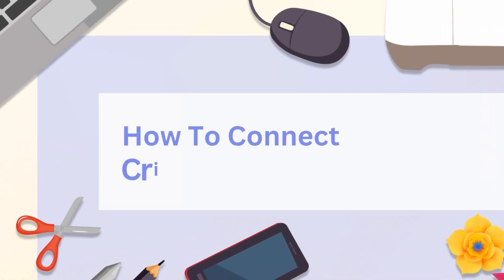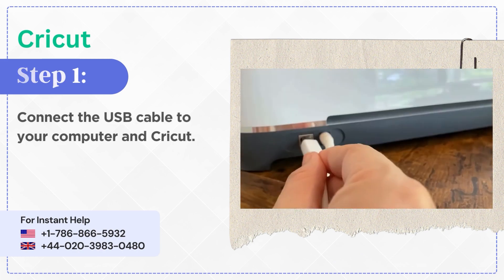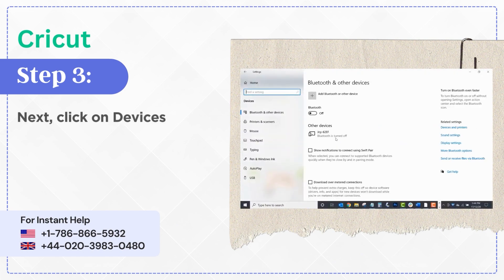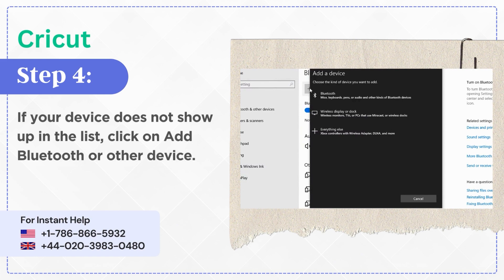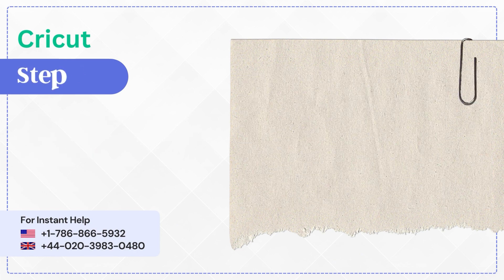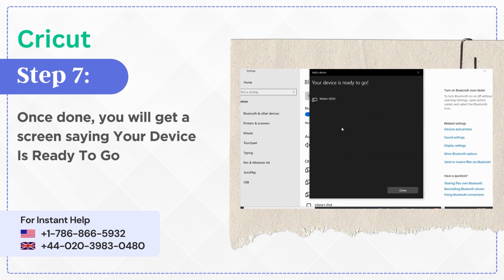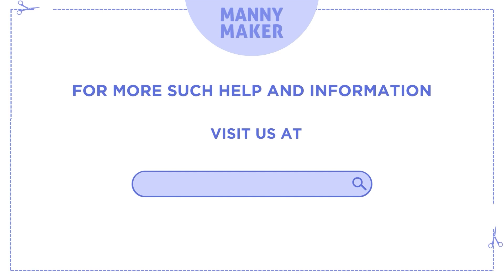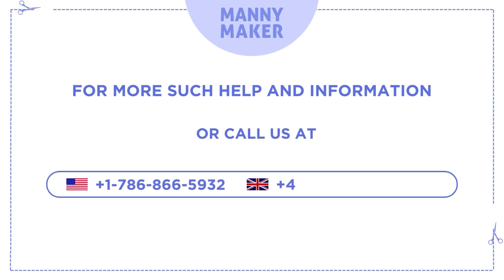How to Connect Cricut Maker 3 to Windows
Are you avoiding setting up your Cricut Maker 3 because you don’t know how to? It is common to find it challenging, especially if you are a first-timer. Fortunately, for those struggling to connect your Cricut Maker to the computer, here’s a step-by-step tutorial to guide you through the process.

How To Connect Cricut Maker 3 To Windows/ PC / Desktop.

Connect Cricut Maker To Windows.

Step 1: Connect the USB cable to your computer and Cricut.
Step 2: Click on the Windows start button and go to Settings.
Step 3: Next, click on Devices and turn on Bluetooth, and you’ll get a list of available devices.
Step 4: If your device does not show up in the list, click on Add Bluetooth or other device.
Step 5: Next, select Bluetooth, and your Cricut Maker will show up on the list.
Step 6: Click on your device, enter the PIN, and click on Connect.
Step 7: Once done, you will get a screen saying Your Device Is Ready To Go!
Step 8: Click on Done.

This video will take you through the steps to connect Cricut Maker 3 to Windows PC or Desktop.

0:13: Connect USB cable
0:19: Turn on Bluetooth
0:29: Add device
0:42: Enter PIN

Facing an issue with your Cricut Maker 3?

We are available 24/7 to address your needs.